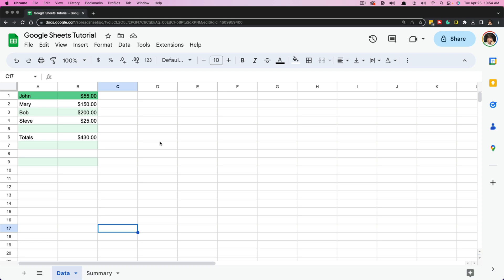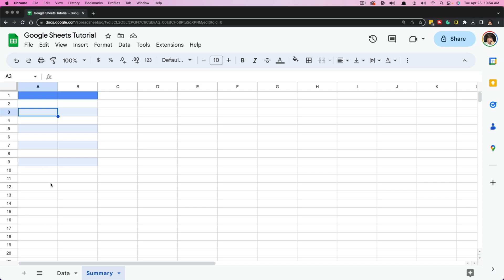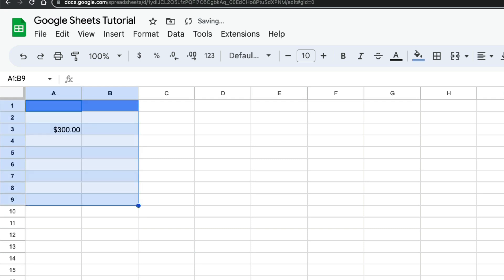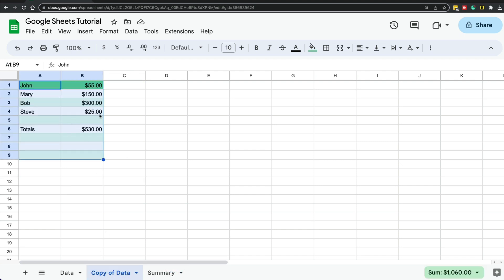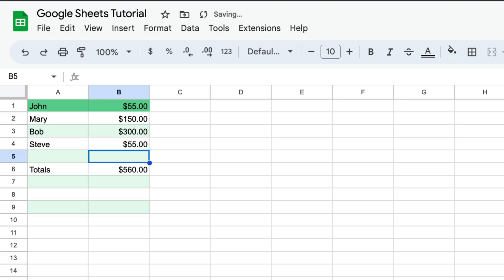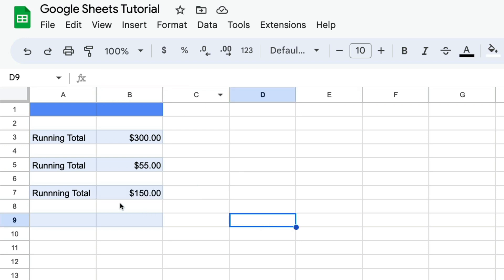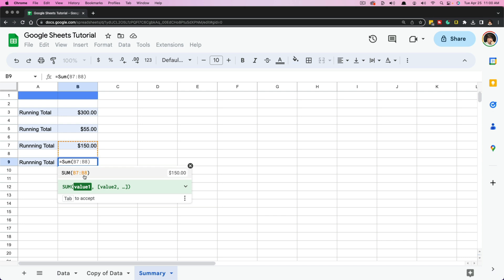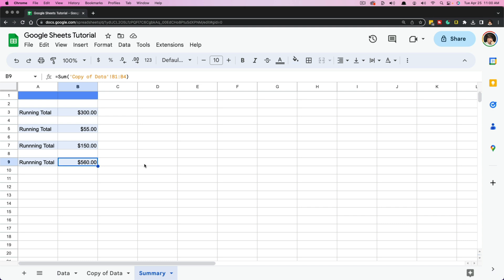Google Sheets Tutorial: How to Connect Cells Across Multiple Worksheets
This Google Sheets tutorial will demonstrate how to seamlessly connect cells across multiple worksheets for efficient data organization and analysis. By mastering the techniques of cell referencing and data linking, you'll be able to create dynamic and interconnected spreadsheets that will help you track and manage information effortlessly.